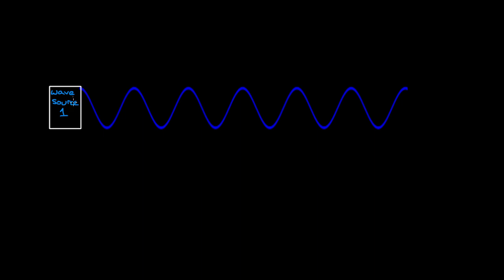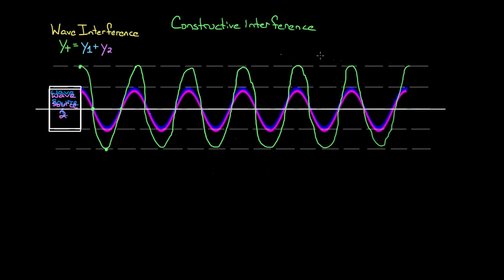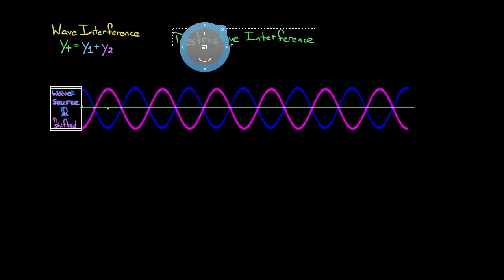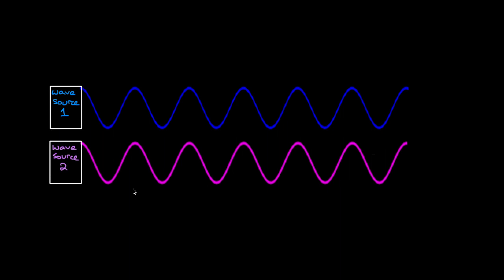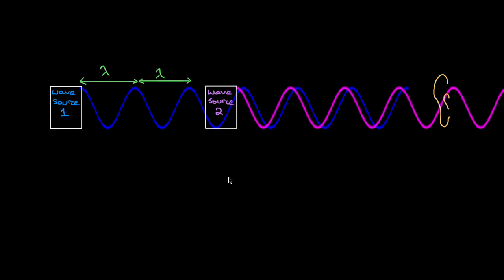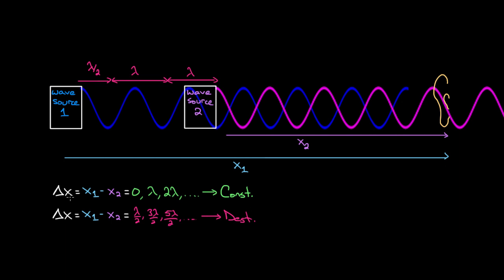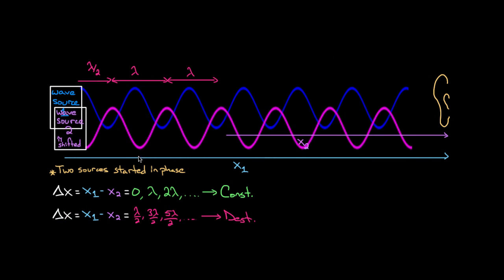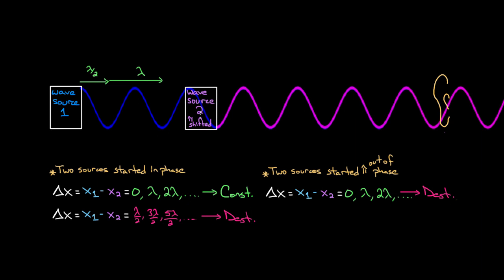Constructive and Destructive interference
In this video David explains what constructive and destructive interference means as well as how path length differences and pi shifts affect the interference.